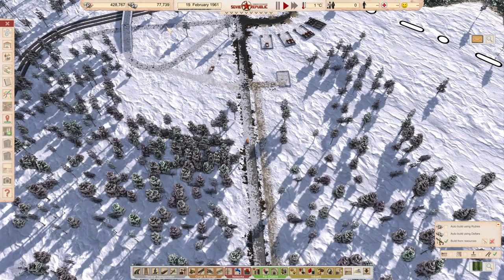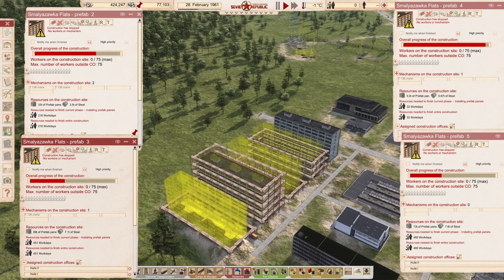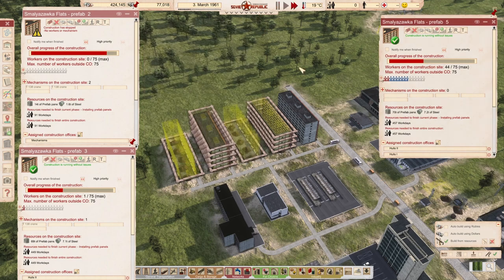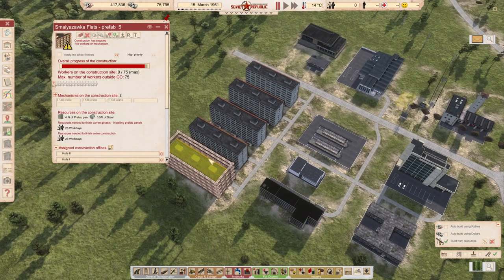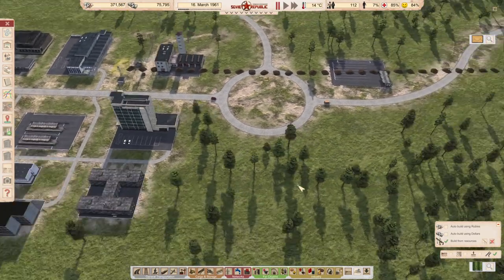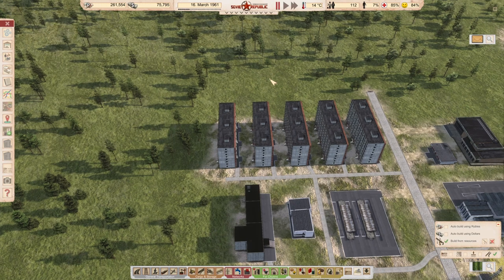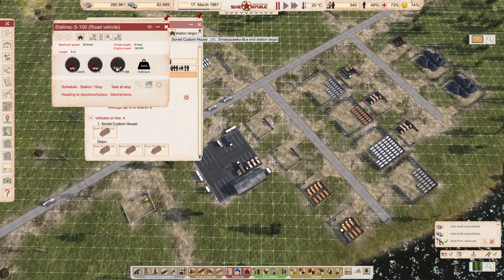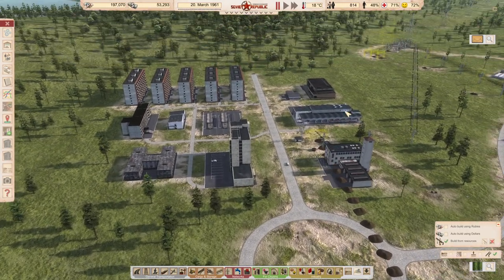Can we invite workers before year 1? | S02E09 | Workers & Resources